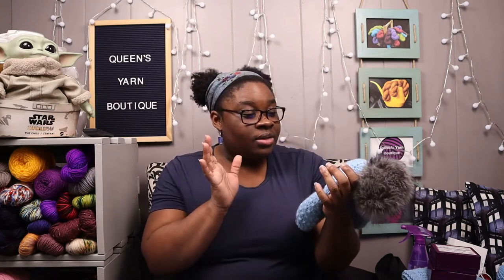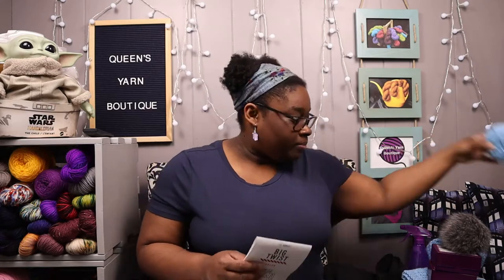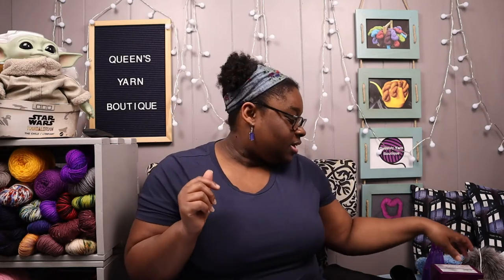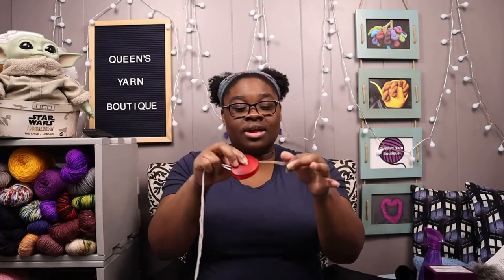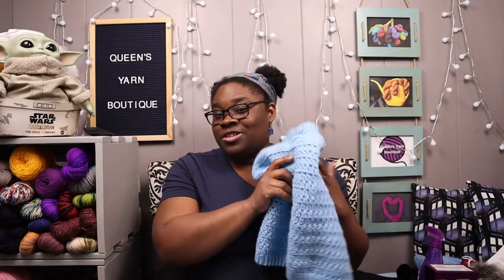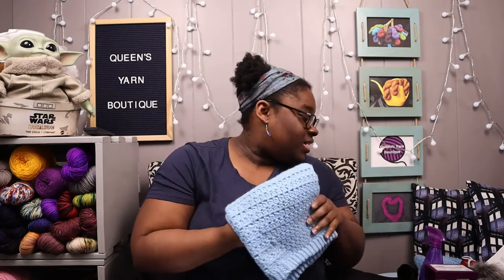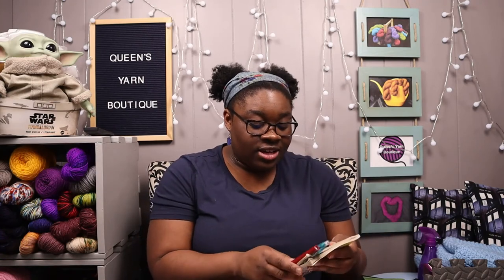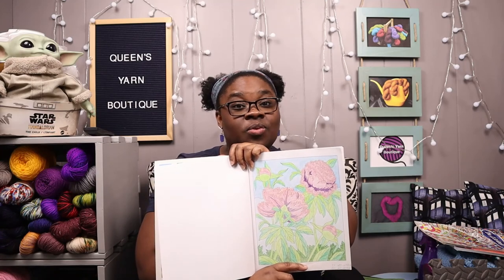Blocking a Crochet Scarf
Top Stitch Toque and Cowl -

My Camera
Knitters Pride Pins
Knitters Pride Rainbow Pins
Knitters Pride Blocking Mats
Gray Blocking Mats
Crochet/Knitting Supplies -
French Word Search
Adult Coloring No Numbers
Adult Coloring Calm Color By Numbers
Paint By Sticker